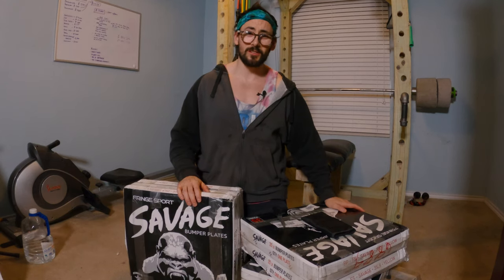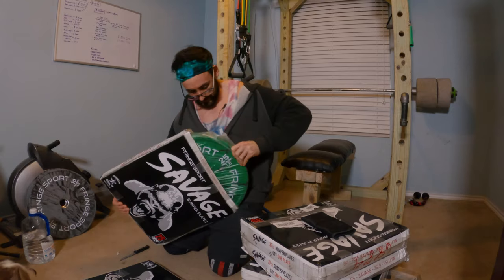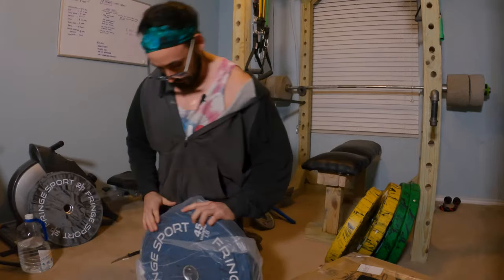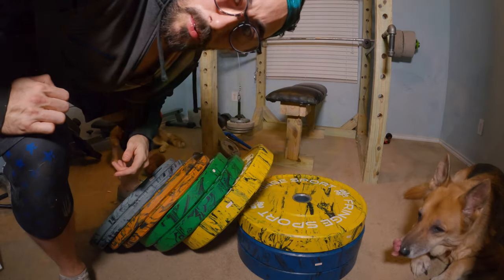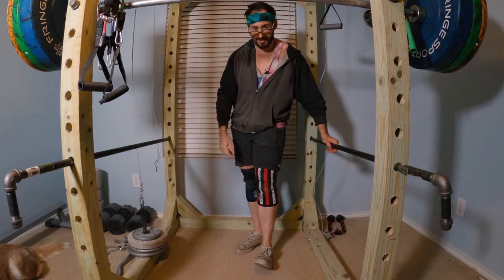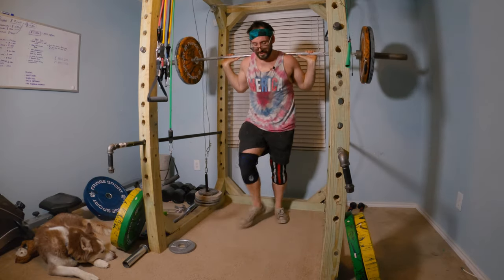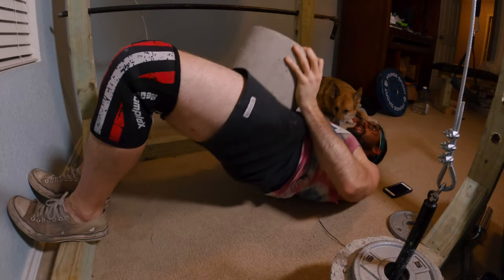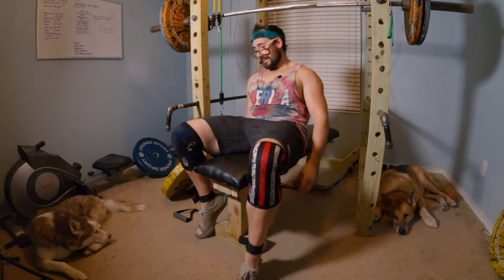Unboxing & Testing Fringe Sport Savage Bumper Plates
So back during the quaratine I bought a set of Fringe Sport Savage bumper plates. I didn't really need bumper plates because I don't really do any crossfit moves, but it was all I could get at the time. The problem was I already made some concrete weights by the time they arrived!

So here we are 6 months later and I am finally going to unbox these bumper plates and see how they do for a bodybuilding style workout. I hope y'all enjoy this episode of Friday Night Fitness!